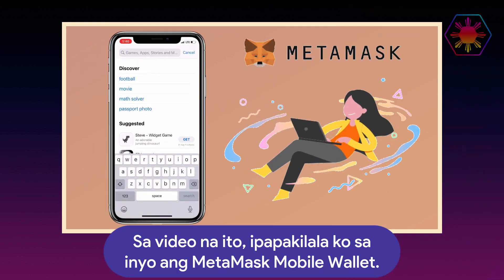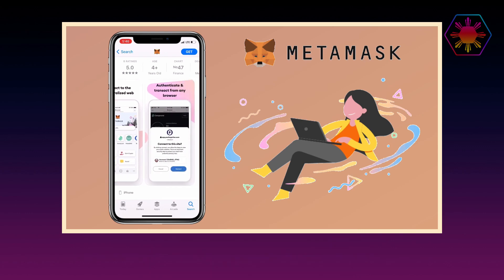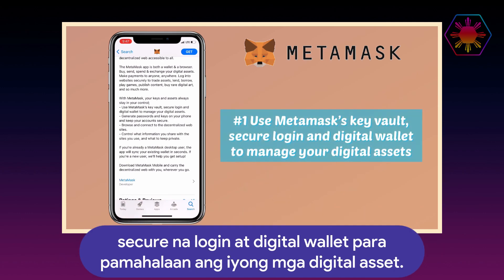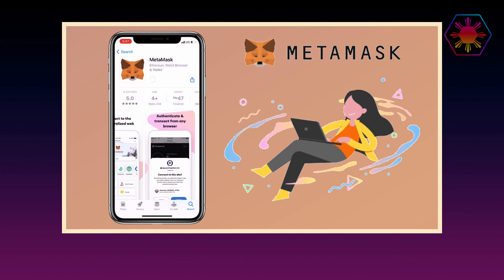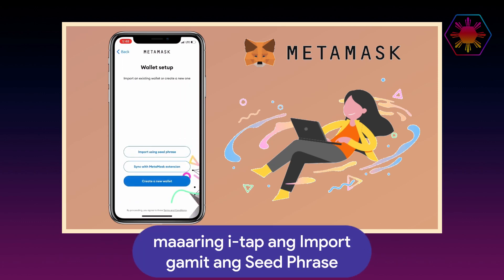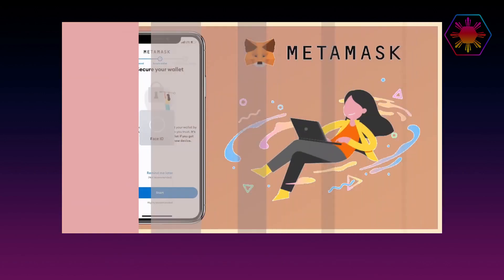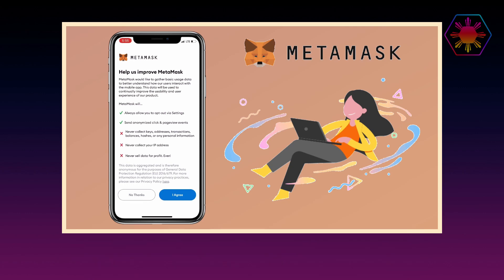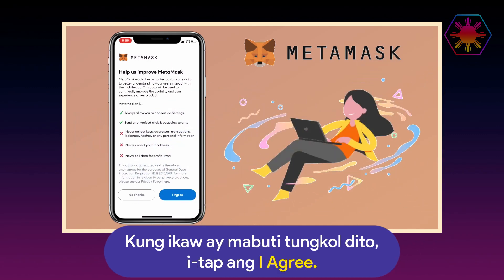Module 2 Chapter 4 HOW TO CREATE A DECENTRALIZED WALLET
HOW TO CREATE A DECENTRALIZED WALLET